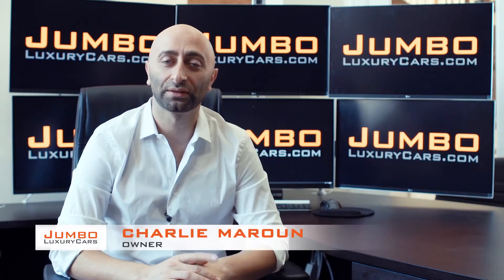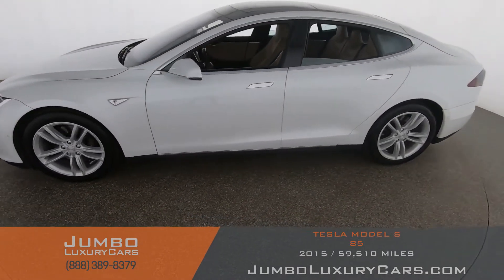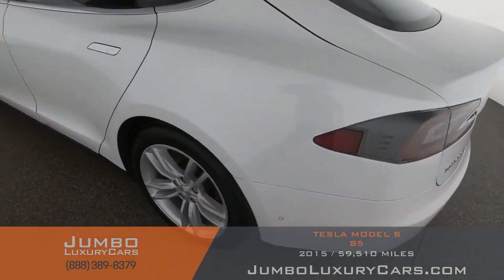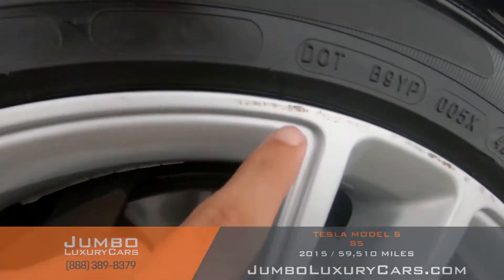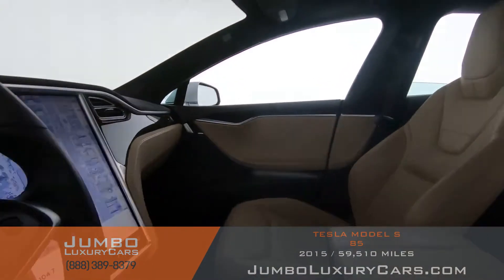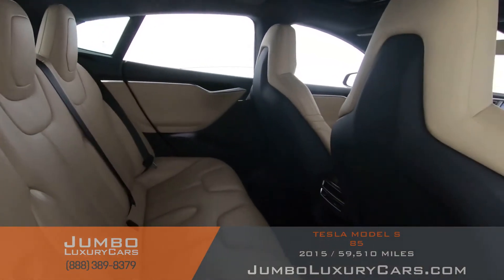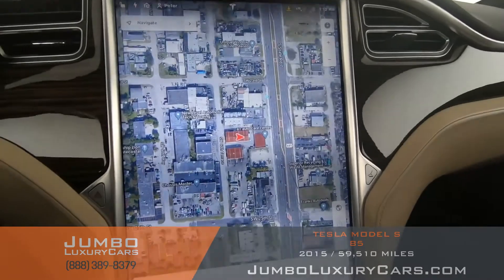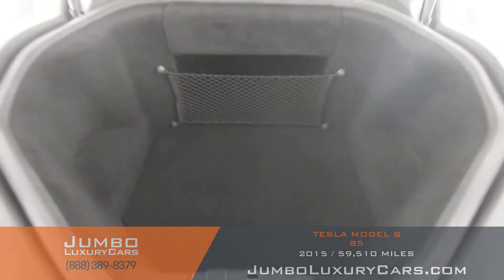2015 Tesla Model S - Stock #8726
NO DEALER FEES. REAL PRICE. NO HAGGLE. 7 DAY BUY BACK. 30 DAY WARRANTY.
2015 Tesla Model S 85

- 360 Image of the interior
- MSRP/Window sticker

We offer:
- 7-day buy-back guarantee. *If there is any issues with the car, or the vehicle is not as described, we will take the car back!
- 30 day warranty ( + Manufacturers warranty and extended warranties )